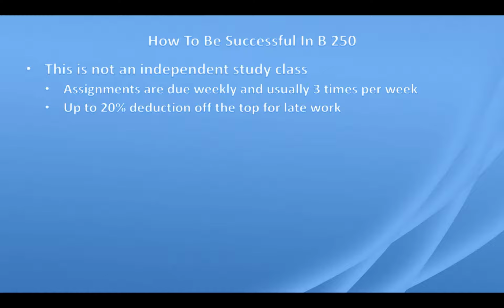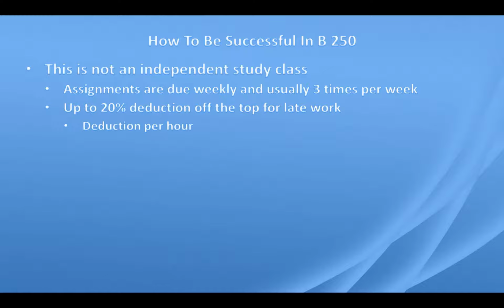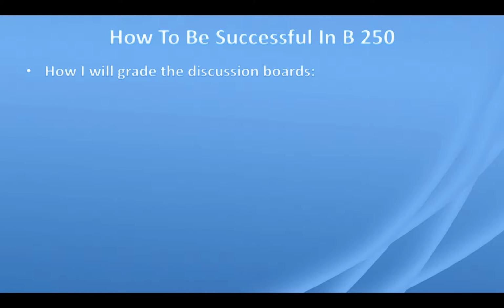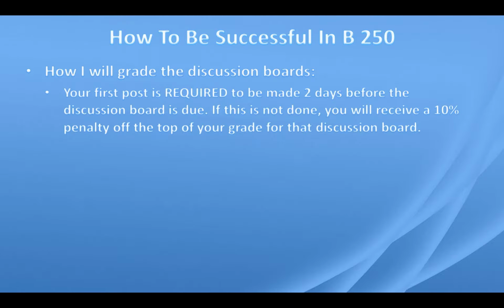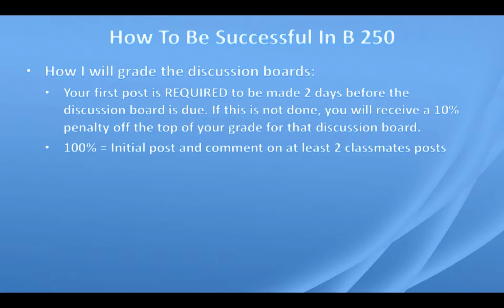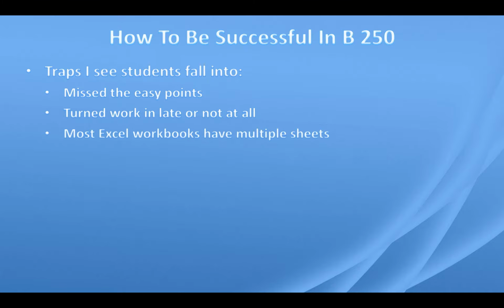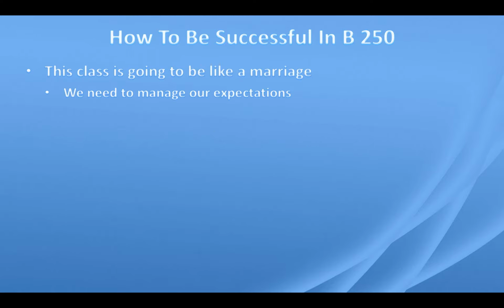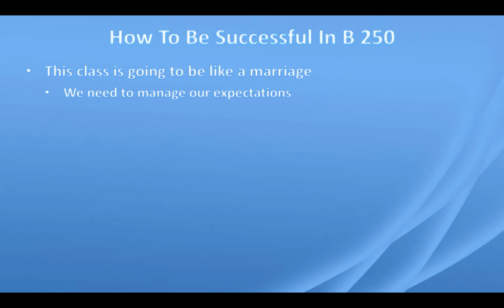Welcome to MKT 250 and how to succeed in this class!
This is a introduction to BYU-Idaho's MKT 250 course.  I cover some very critical information about this course and explain how to get an A.  All students must watch this video.